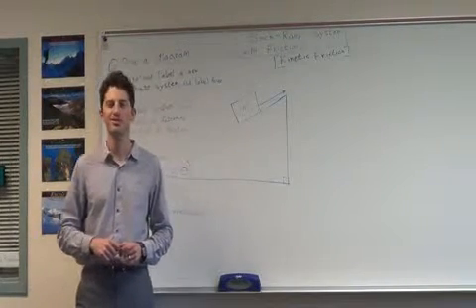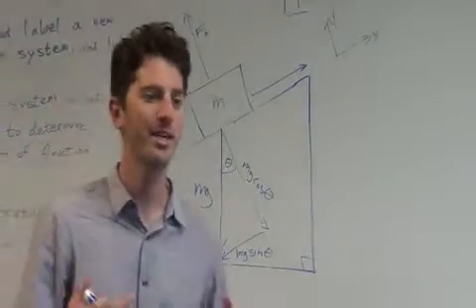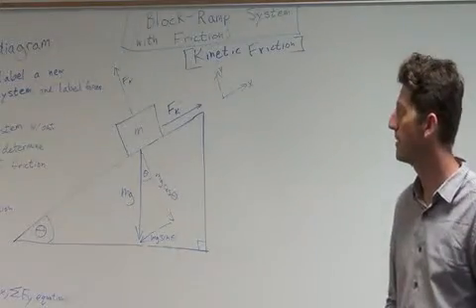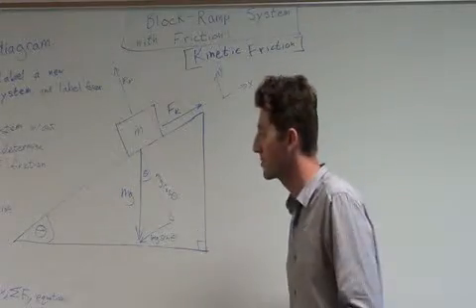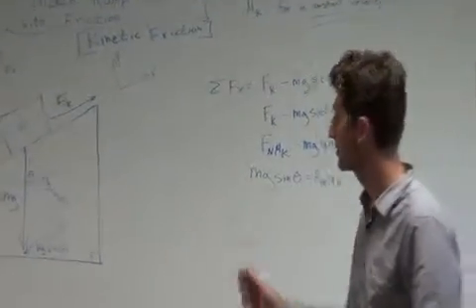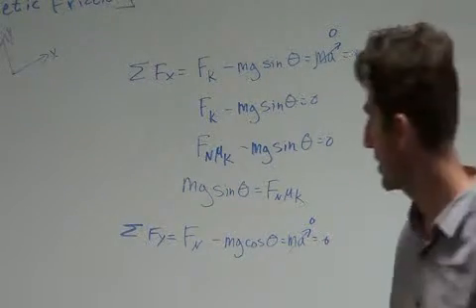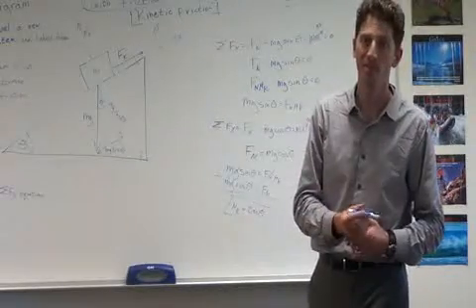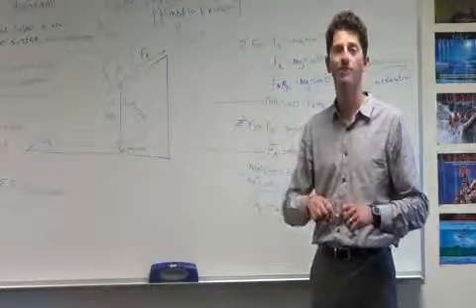Physics Directed Learning Activity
Block Ramp System with Friction (Kinetic Friction)